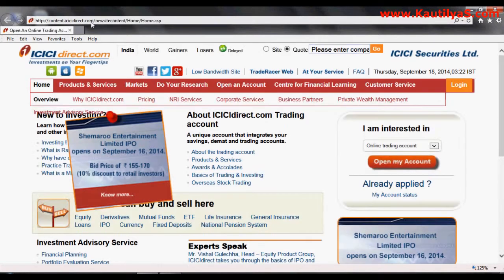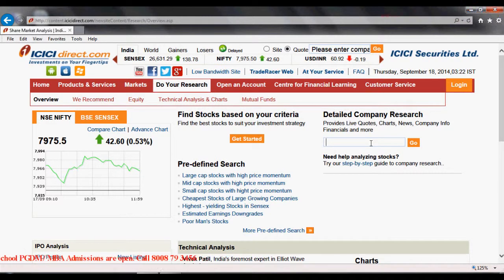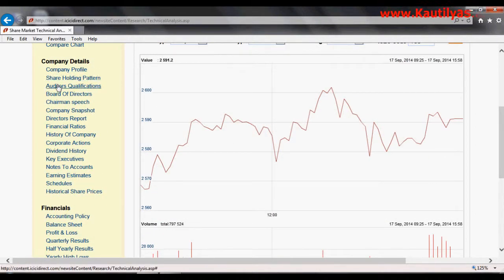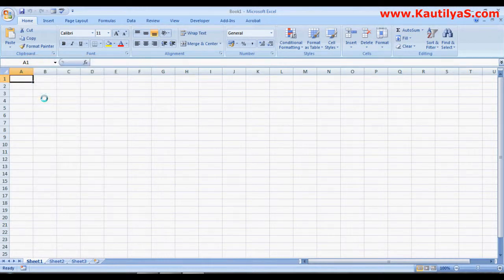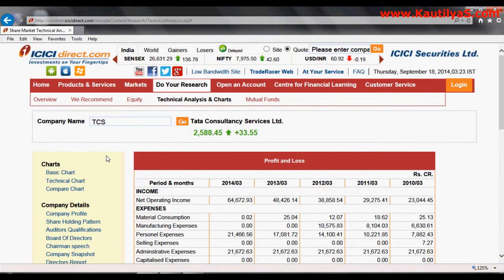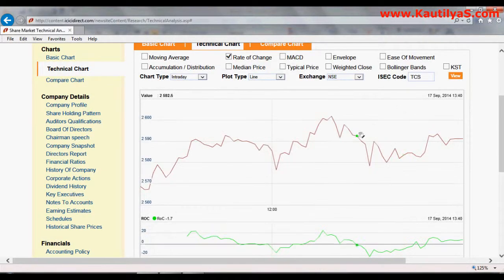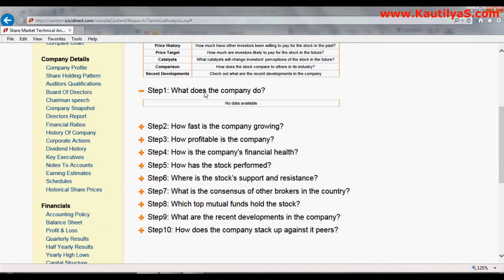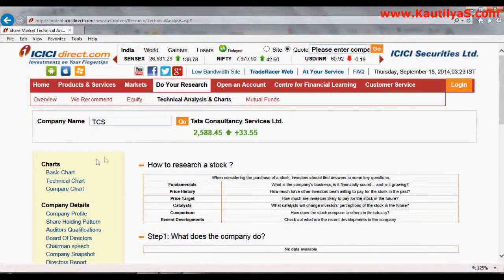Sourcing Financial Data from ICICI direct